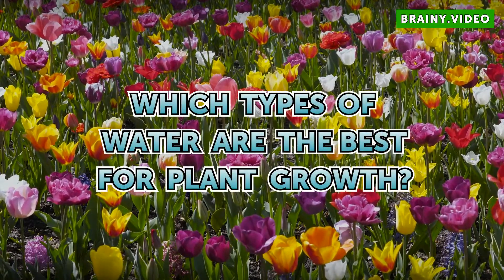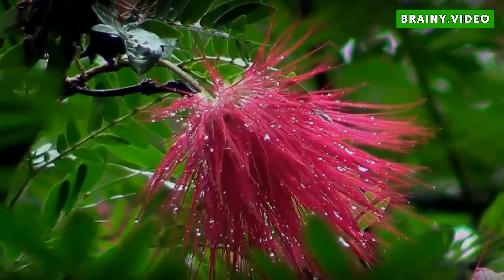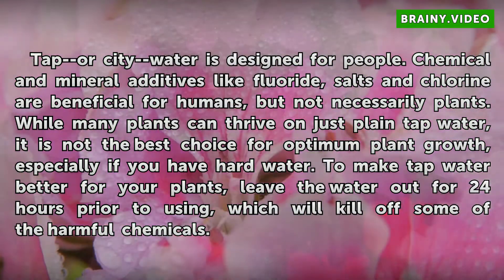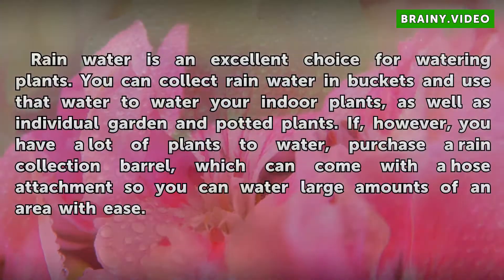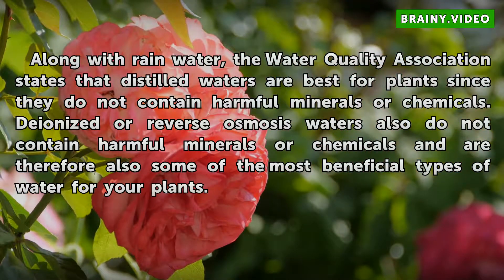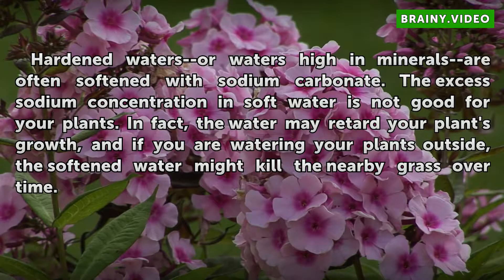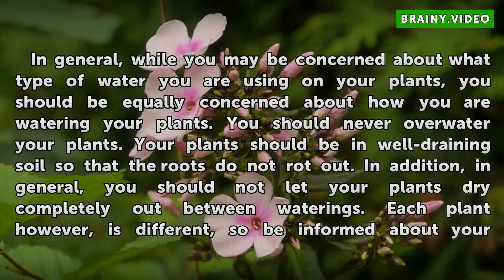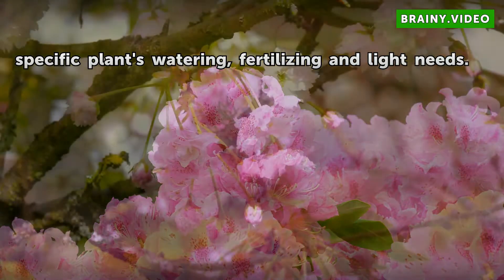Which Types of Water Are the Best for Plant Growth?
Which Types of Water Are the Best for Plant Growth?. There is a lot of information on how to best care for plants. One of the last things you may think of is the type of water you are feeding your plants. It is important, however to consider which type of water you are using since some are better than others, and some can actually be harmful to...

Table of contents Which Types of Water Are the Best for Plant Growth?
Tap Water 00:38
Rain Water 01:11
Distilled Water 01:39
Softened Water 02:05
Watering 02:31